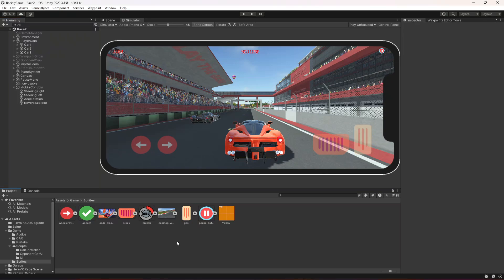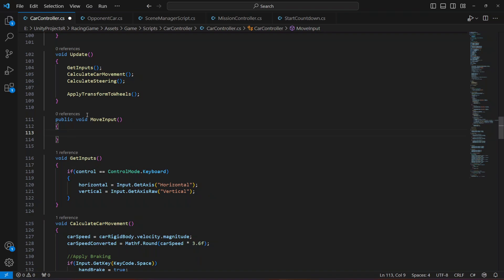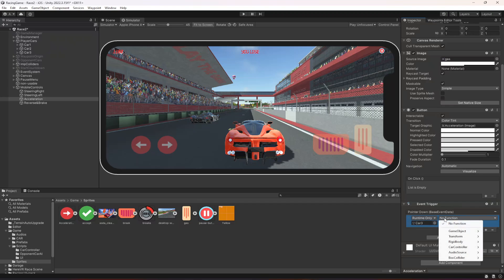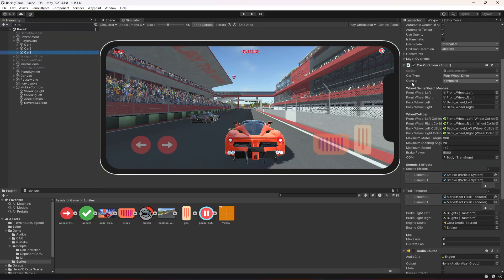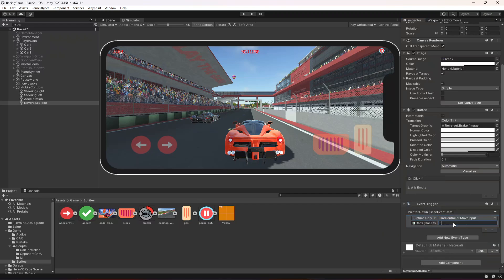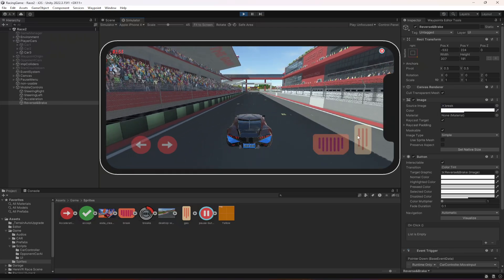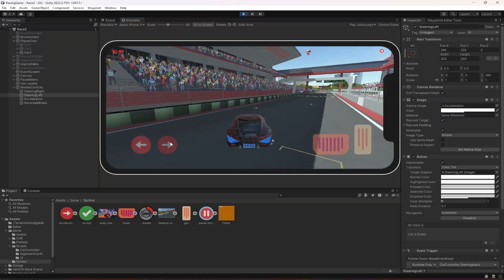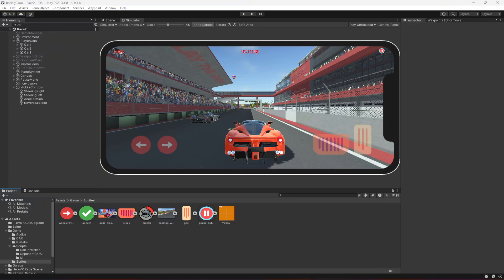Unity Mobile Touch Controls | Unity3d iOS Android Game Development Tutorial | Car Racing Game